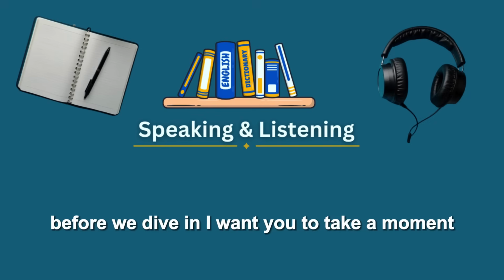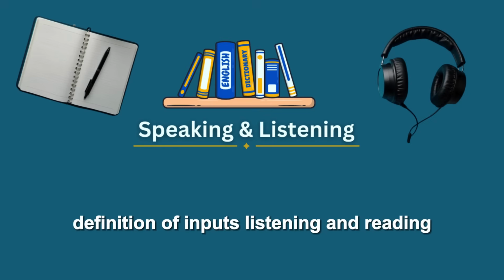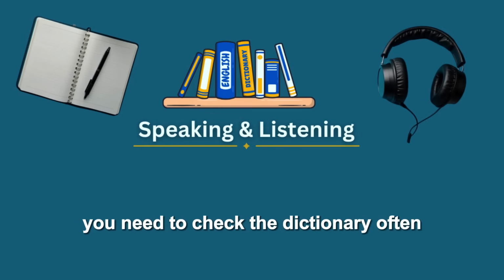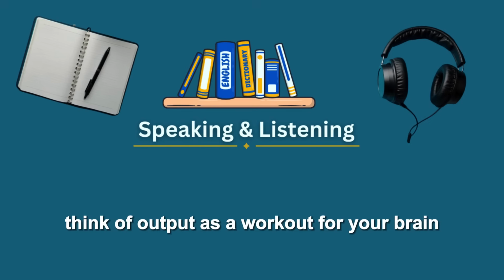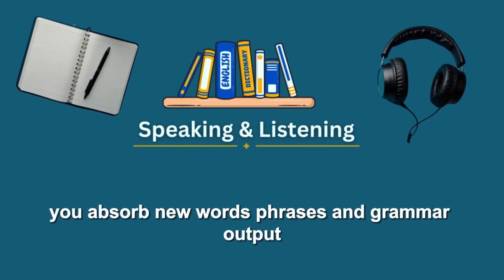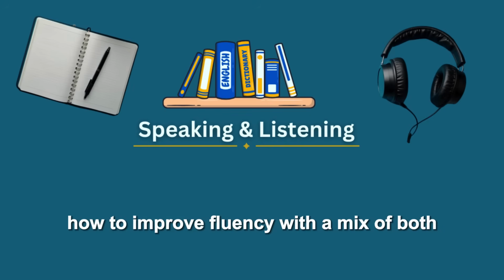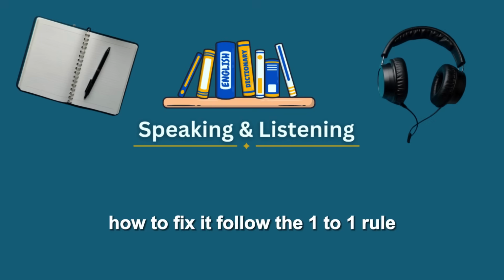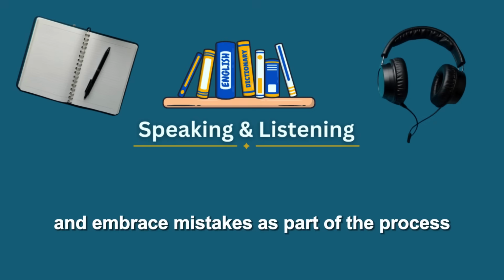B1 English Learning Practice | English Inputs & Outputs| Improve Your English| comprehensible Inputs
Welcome to your new favorite English listening podcast — the perfect place to improve your English by listening to real and practical conversations for everyday life. In each episode, you’ll get the chance to practice both your listening and speaking skills, helping you become more fluent and confident in English. We’ll break down useful grammar, vocabulary, phrases, and idioms in a simple and easy-to-understand way. You’ll also get helpful tips on how to speak more naturally and clearly in real situations. Whether you’re a beginner, intermediate, or advanced learner, this podcast is designed to support your journey to better English. If you’re looking to boost your listening, master grammar, and speak with ease in daily conversations, this is the podcast for you.

Speak English
English Speaking
English Speaking Practice
English Conversation
English Conversation Practice
English Listening